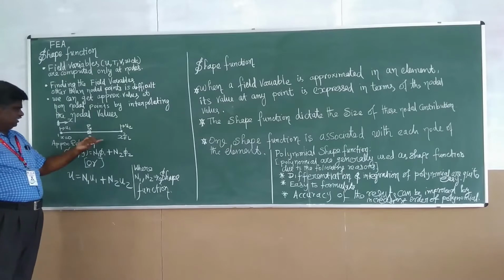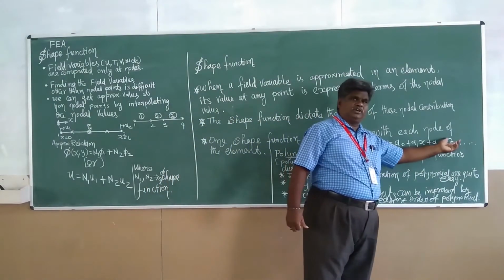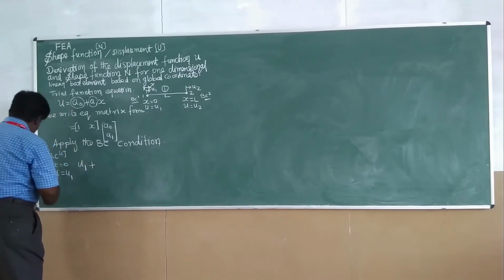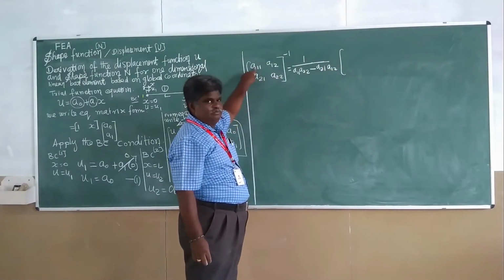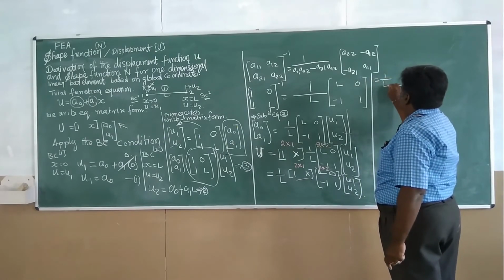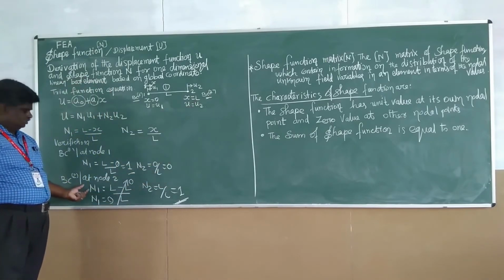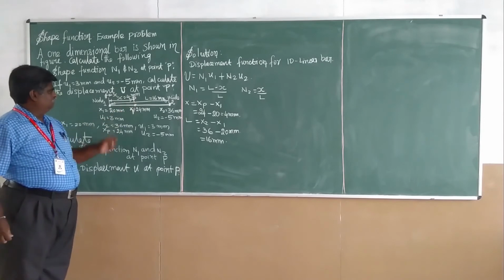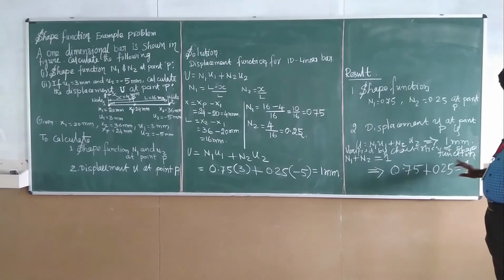Shape Functions | 1-D bar element | Interpolation functions| Derivation | Finite Element Analysis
Shape Functions  | 1-D bar element  | Interpolation functions| Derivation  | Finite Element Analysis| Example problem
Derivation of shape function for 1-D bar element in the global coordinate system & Its Properties